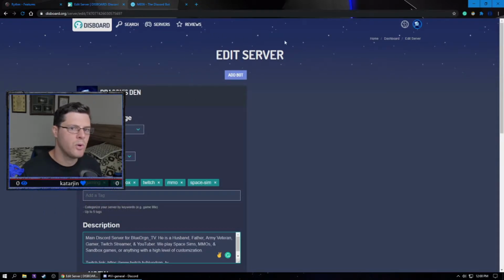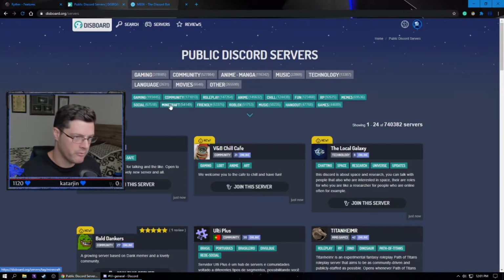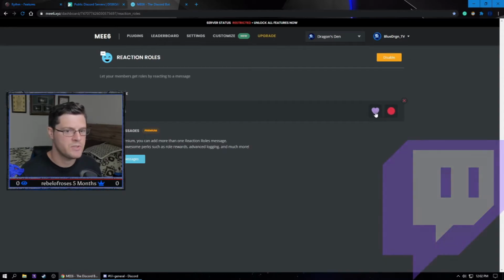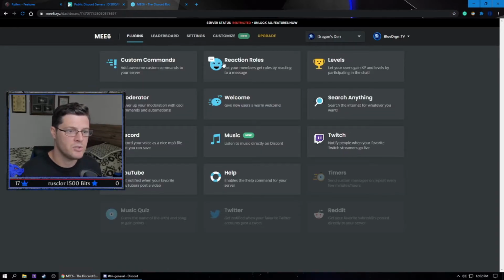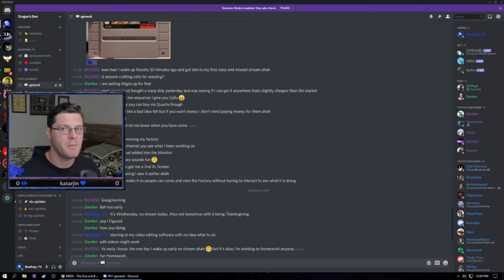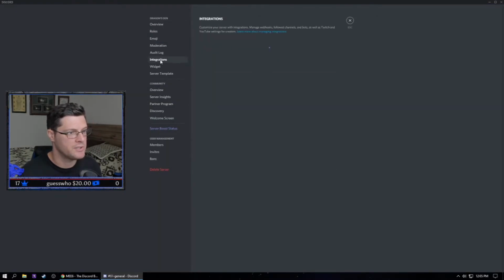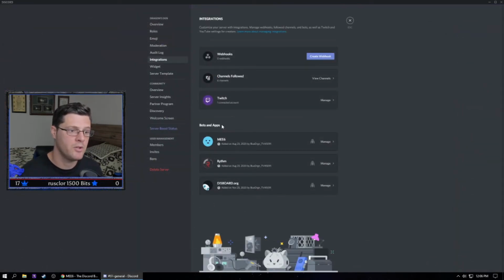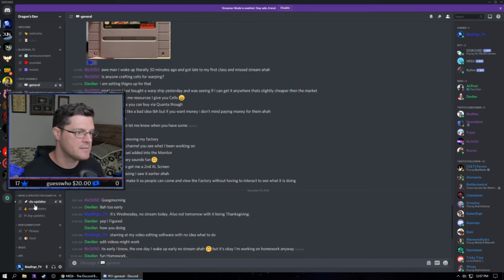Must have Discord Bots and Integrations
The must have Discord bots and integrations you need as a streamer and even some if you just enjoy streams.